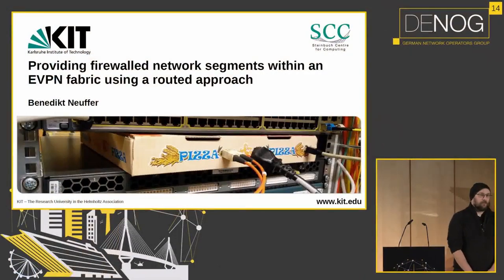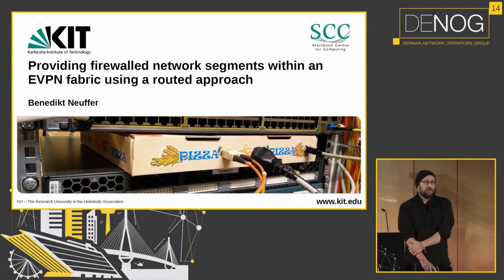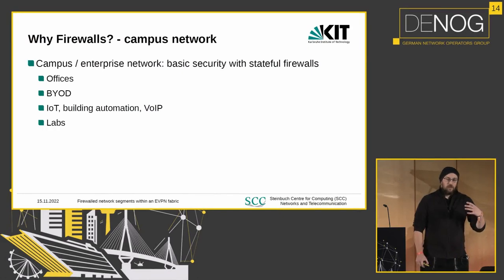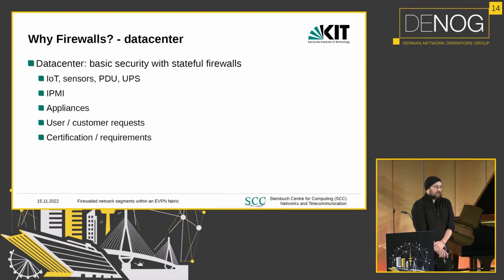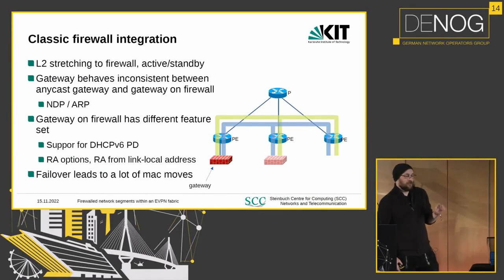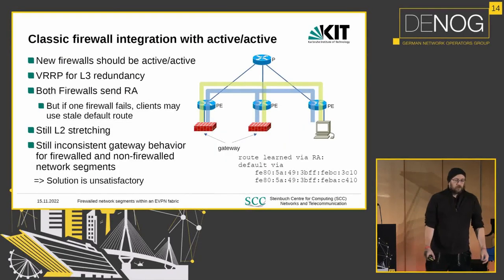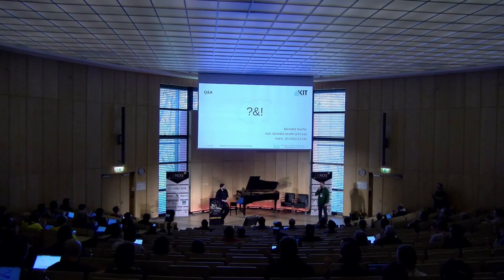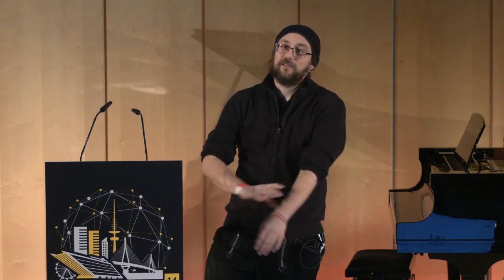DENOG14 Providing firewalled network segments within an EVPN fabric using a routed approach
This talk will present a scalable, redundant and vendor-neutral approach to provide firewalled network segments within an EVPN fabric.

Instead of stretching layer-2 segments, VRF route leaking is used to route traffic from network segments to the firewalls in a generic way. Using anycast gateways within the EVPN fabric, a consistent gateway behavior across firewalled and non-firewalled network segments is achieved.

Speaker: Benedikt Neuffer